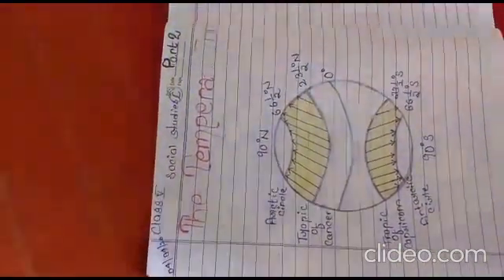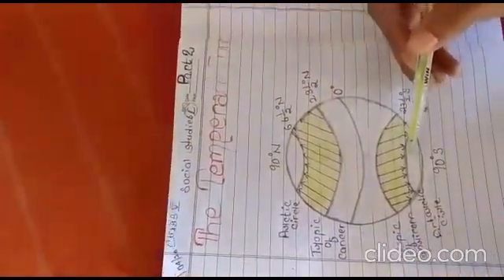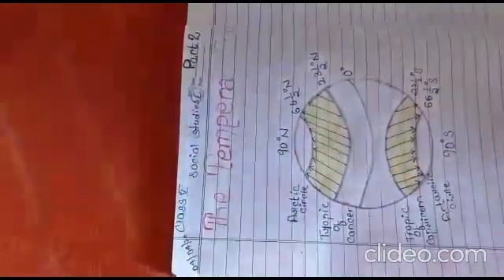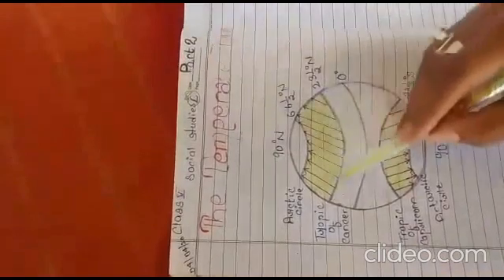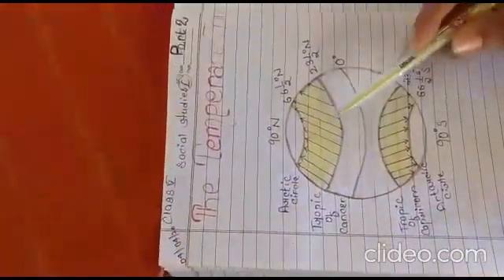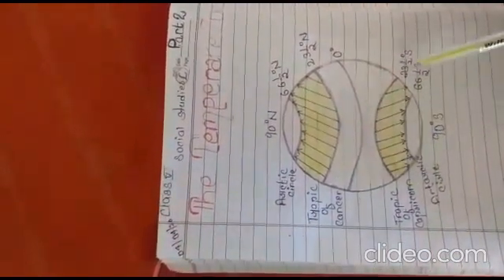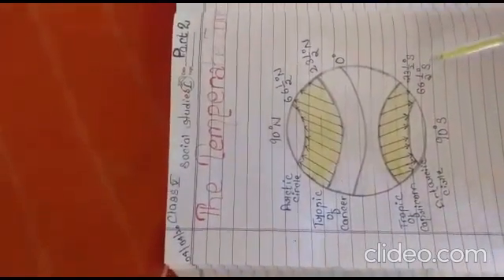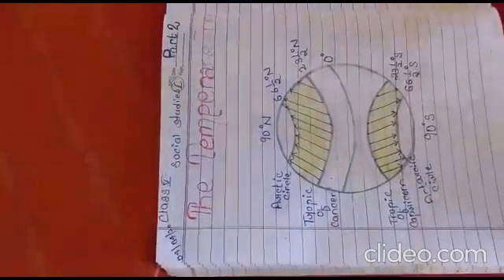SST Class5th 04-05